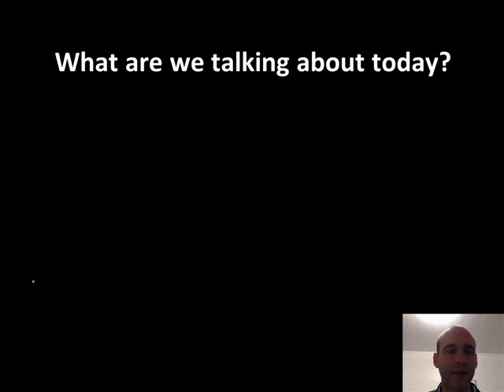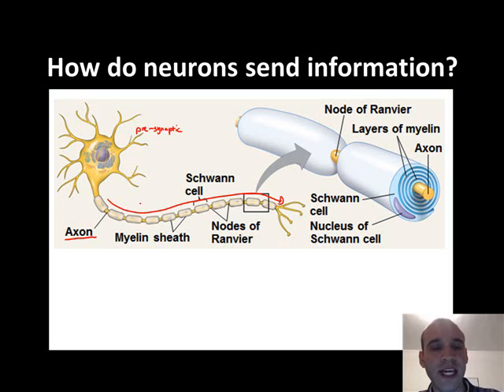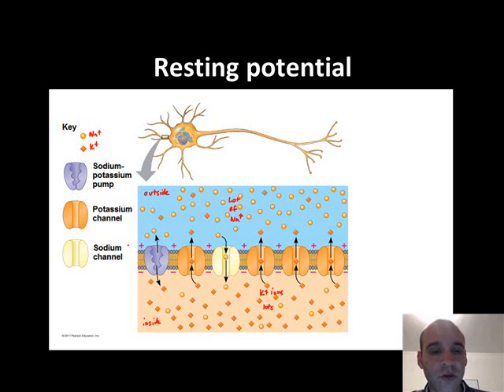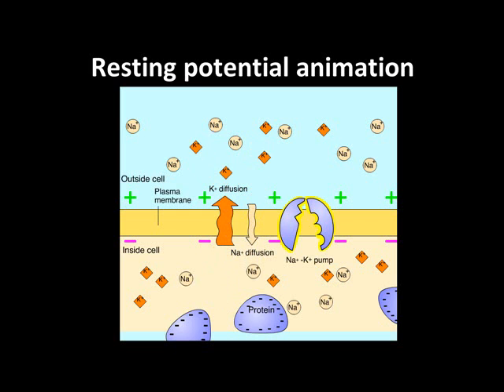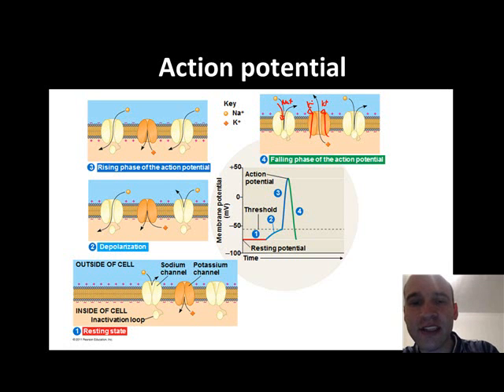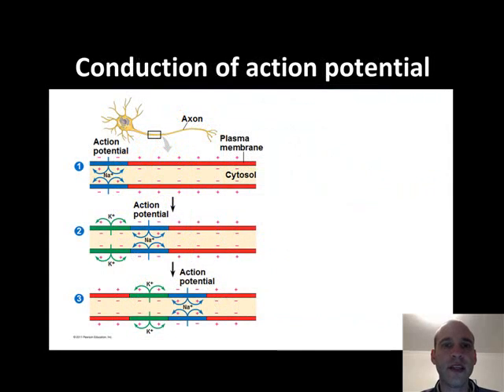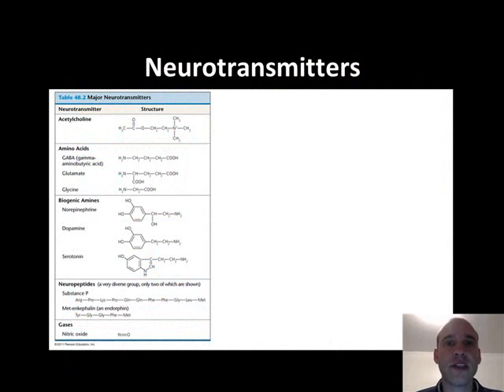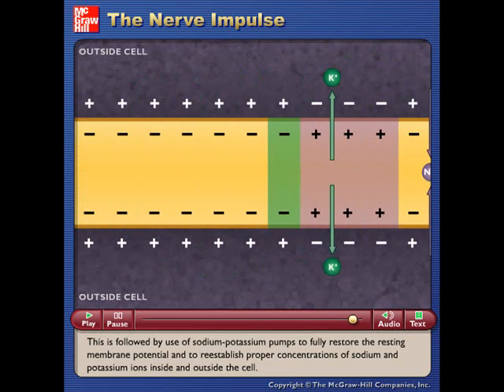DSST AP Bio: Neurons and and impulses